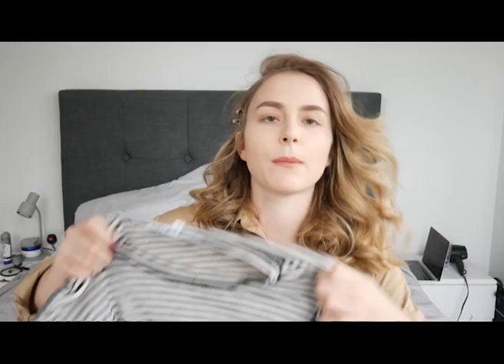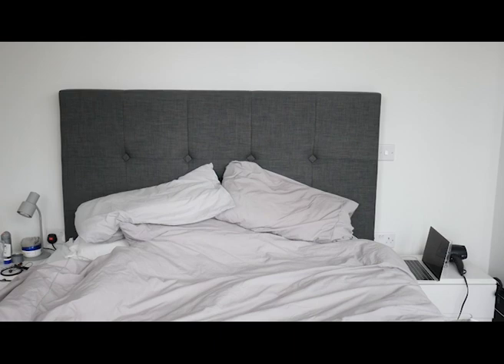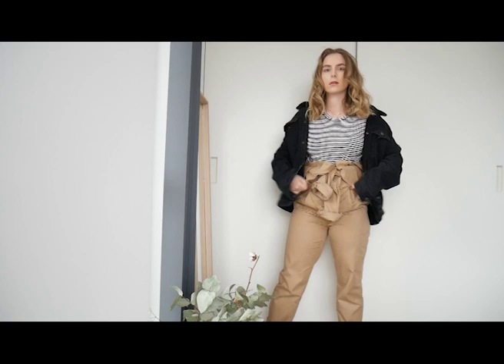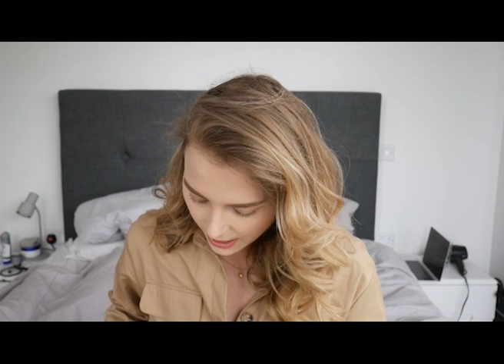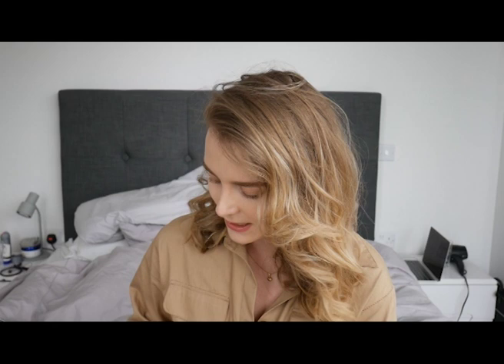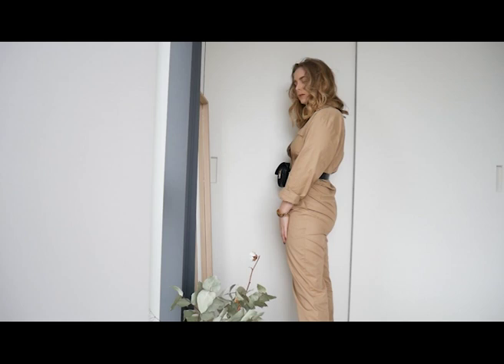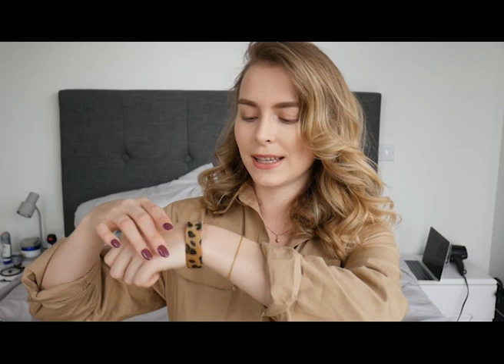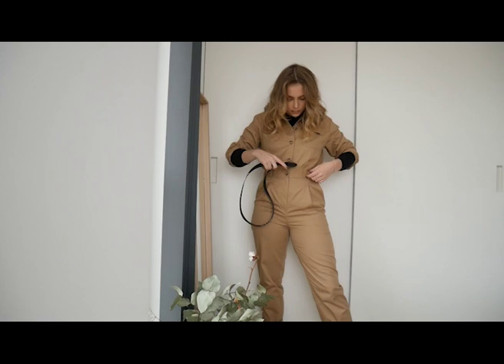HOW TO STYLE - The utility jumpsuit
Need help styling one of this season's comfiest trends? Here are three ways to get you started dressing the utility jumpsuit! I'm obsessed with a good jumpsuit, and so should you be?

Let me know if there are any other pieces of clothing you would like help styling?

xxx Josefin